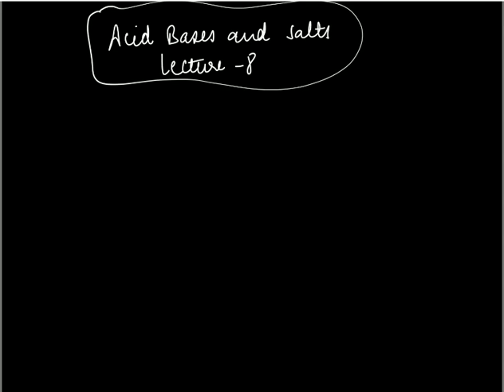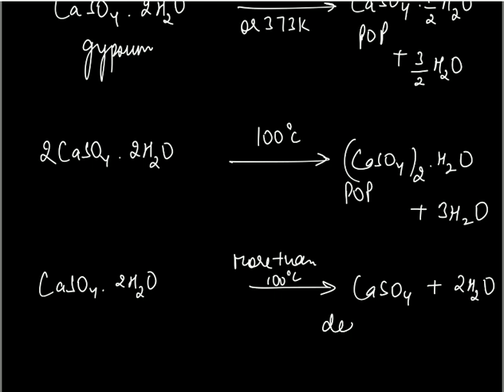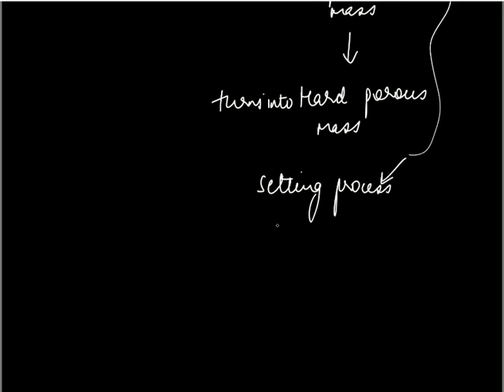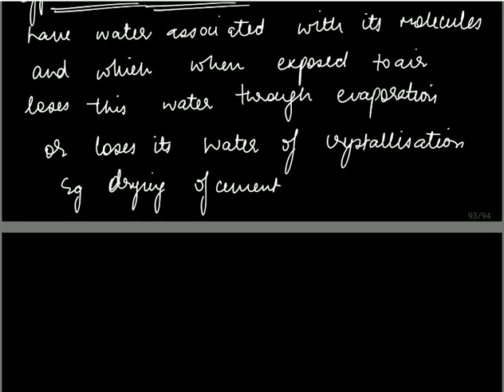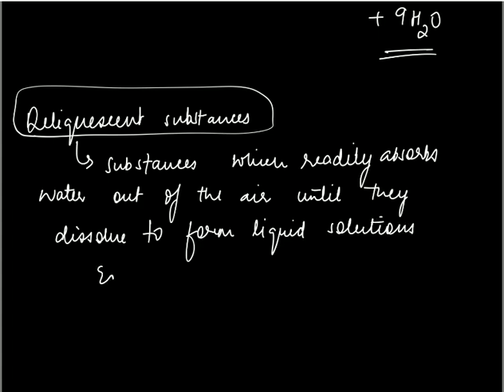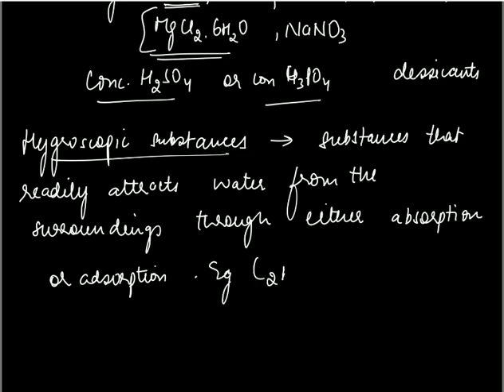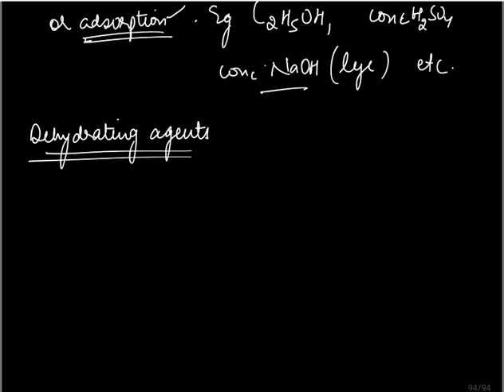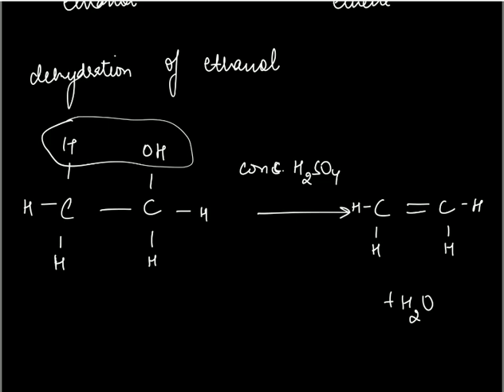Acid Bases and Salts - Lecture -8 Plaster of Paris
In this video I have explained about Plaster of Paris, Deliquescent substances, efflorescence, hygroscopic substances, dehydrating agents